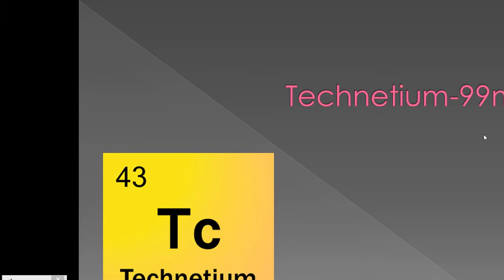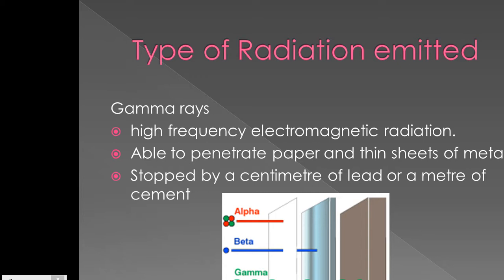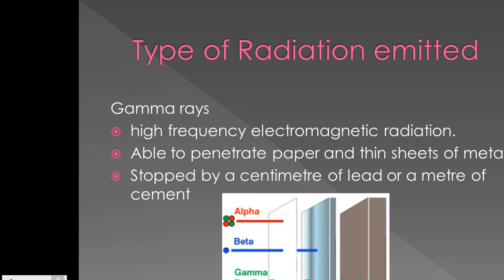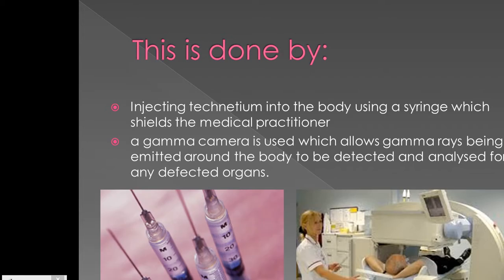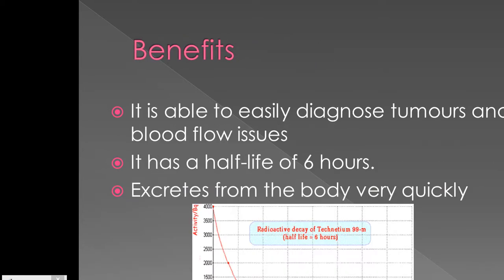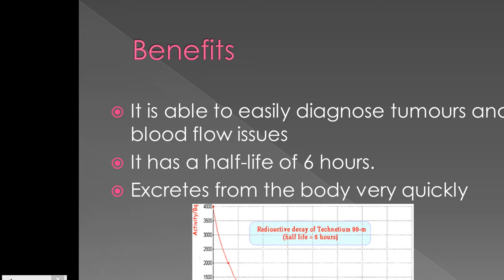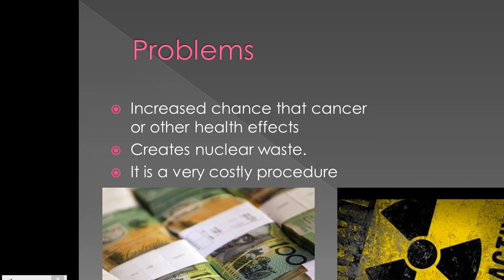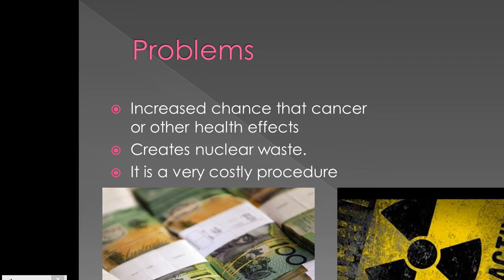Technetium 99m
Science Assessment 2014
Georgia O'Grady